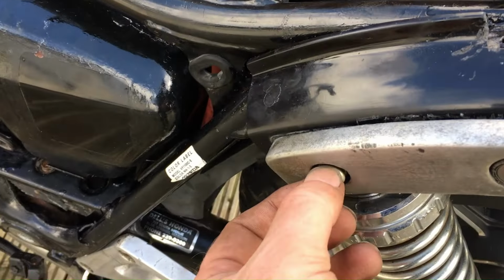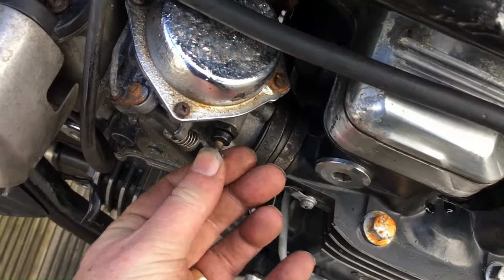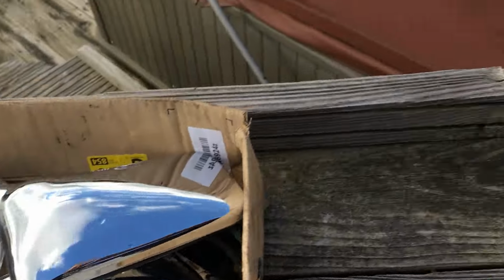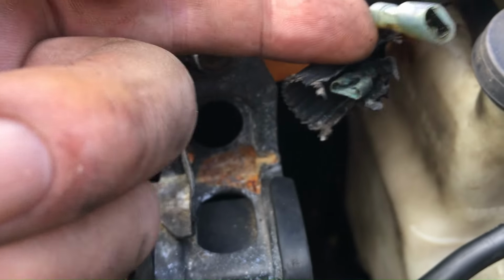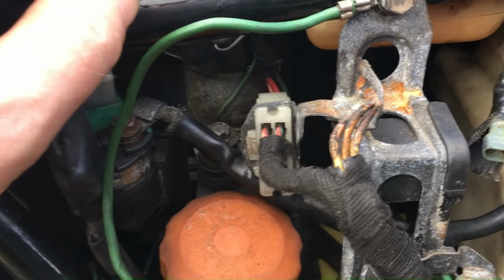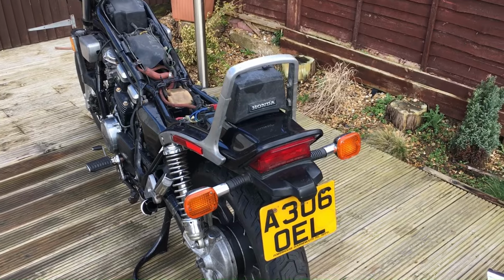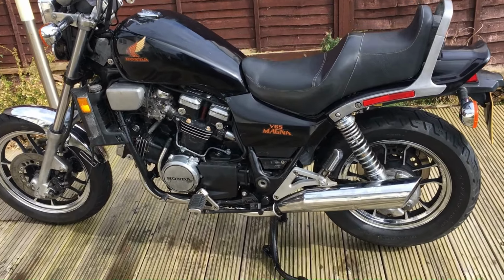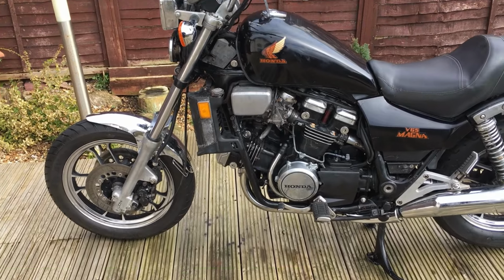Barn Find 1984 Honda V65 Magna VF1100C - Part 34 - Rebuild - Complete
We are not there yet, still have to solve the Voltage reg wire problem, I put some really nice oil in, filter changed, need to give the fuel system a flush, check electrics, change out the positive battery cable I broke today, bleed the clutch, replace front brake hoses, bleed front brakes, get cam in cylinders, bit of oil, spin her up and get oil pressure, new plugs. maybe next time is a 'will it run?'